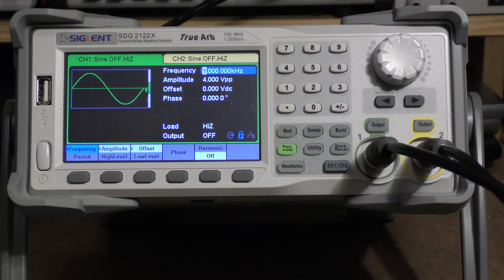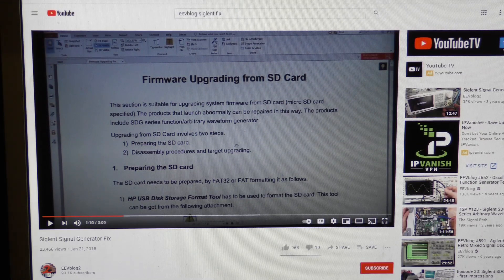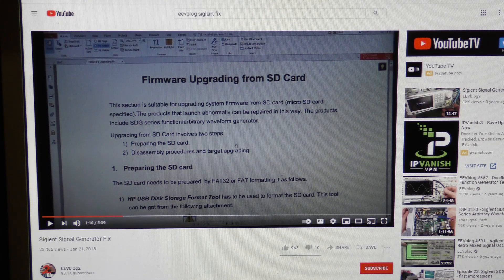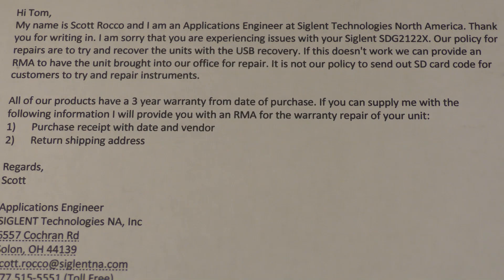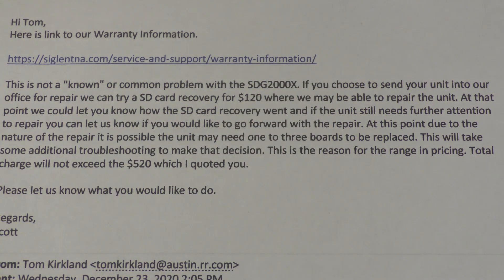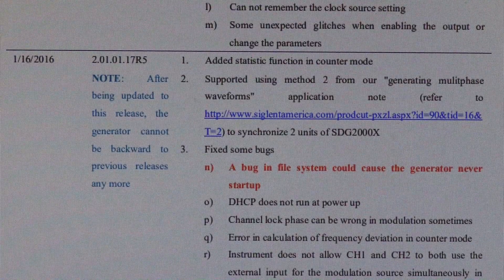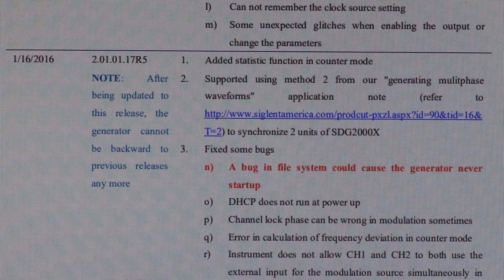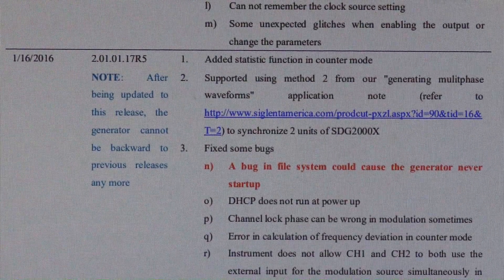Siglent Warning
A recent experience with a Siglent instrument. Excuse the Moire pattern late in the video.